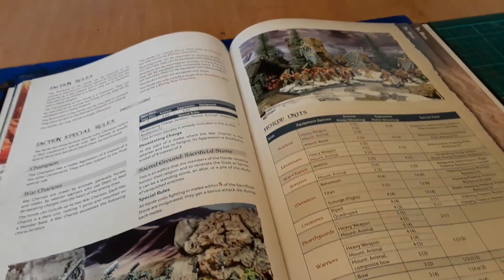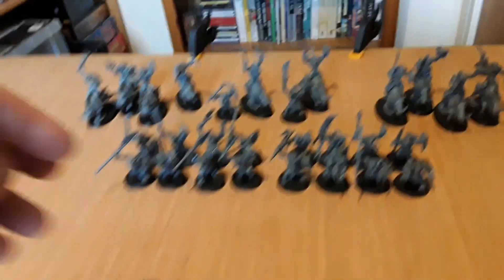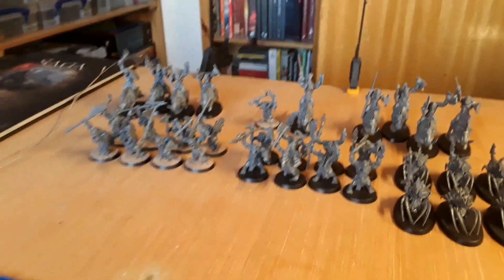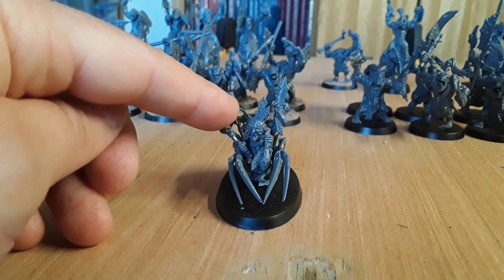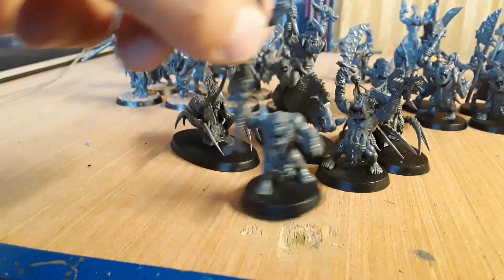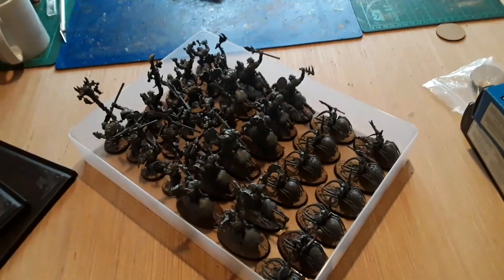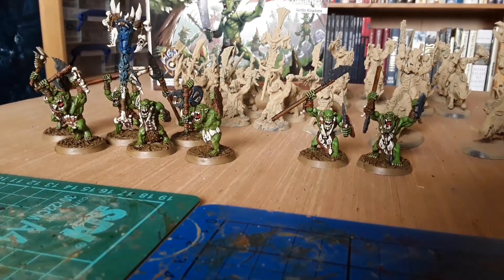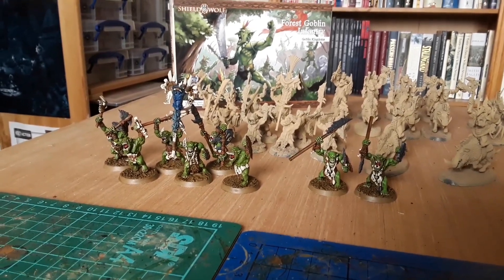VLOG - SAGA Age of Magic, The Horde!